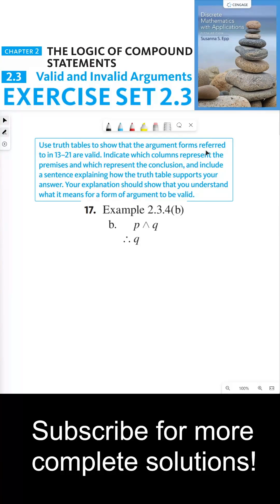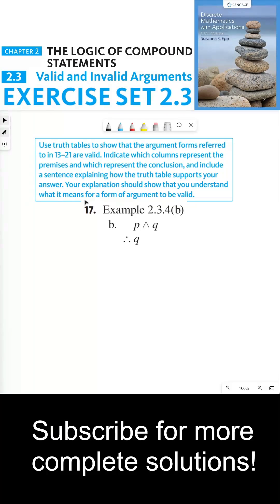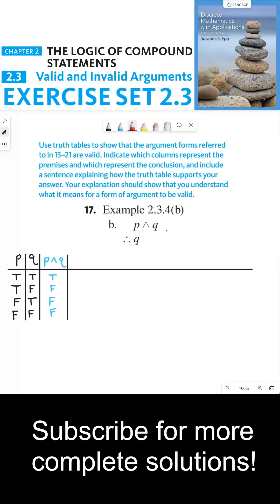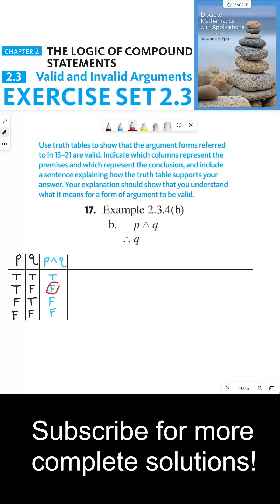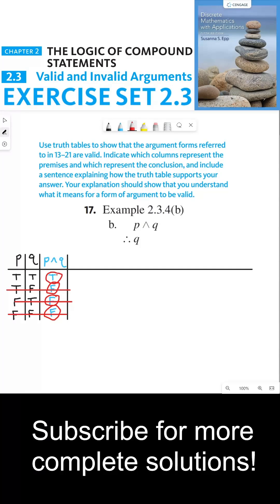(2.3.17) Using Truth Tables to Identify Validity of Argument Forms: A Practical Approach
In this tutorial, we use truth tables to identify whether an argument form is valid. We focus on the statement forms P implies Q, not Q, and not P, and build a truth table to represent these forms. We then identify which columns represent the premises and which represent the conclusion.

We start by creating the truth table for P implies Q, which is false only when P is true and Q is false. We then create the columns for not Q and not P. Next, we interpret the truth table, considering only the situations where the assumptions are true. We find that every time the assumption statement forms are true, the conclusion is also true, demonstrating the validity of the argument form.

By the end of this tutorial, you will have a clear understanding of how to use truth tables to identify the validity of argument forms. This skill is crucial in understanding and manipulating logical statements. Join us as we continue to explore the fascinating world of discrete mathematics!